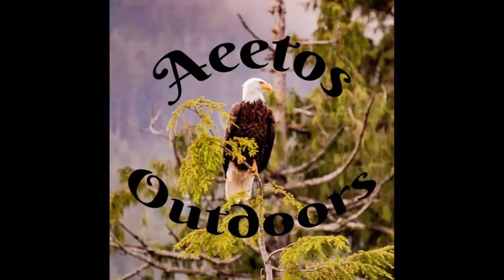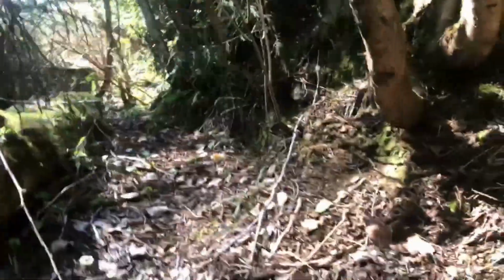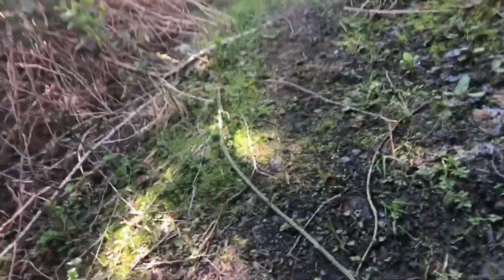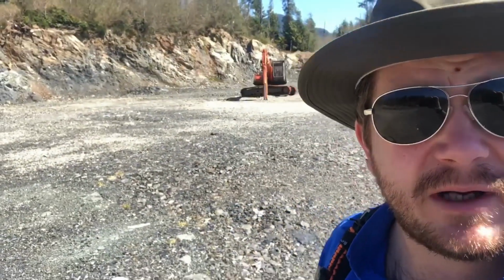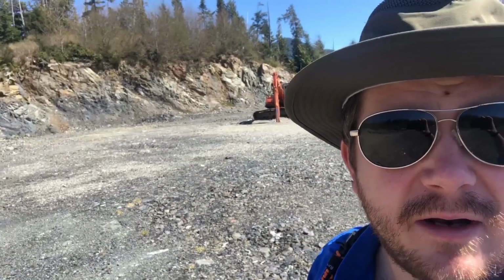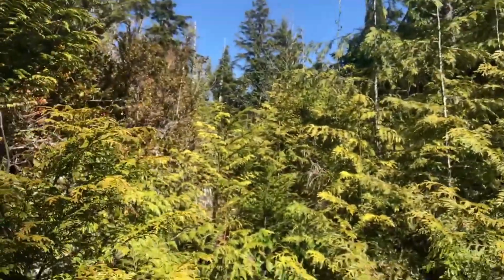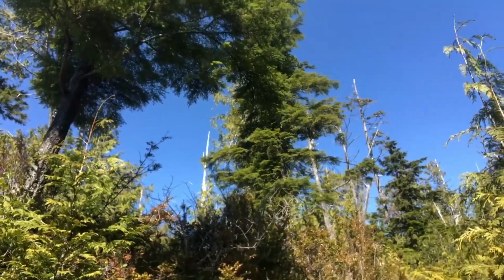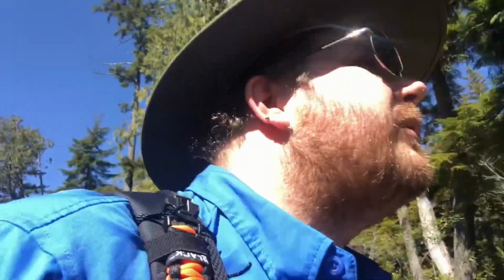FINDING A LOCATION TO FILM: Searching for a BUSHCRAFT CAMP location for outdoor videos.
I head out exploring, looking for a location to shoot YouTube videos for my channel. I explore the area around my neighborhood looking for a location to set up a bushcraft camp where I will be able to film future videos.
I encounter Stellar Jays and Bald Eagles. It was a beautiful day in the neighborhood!